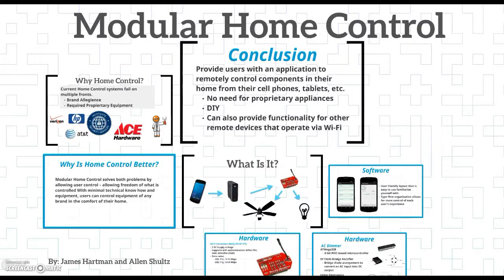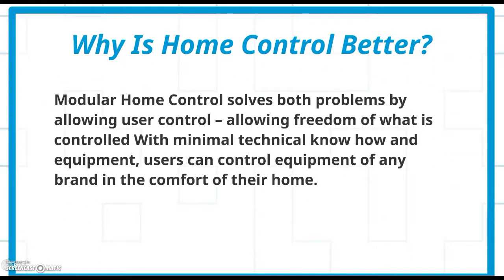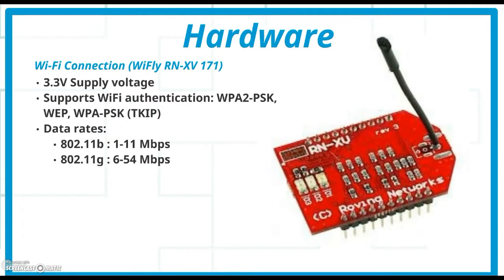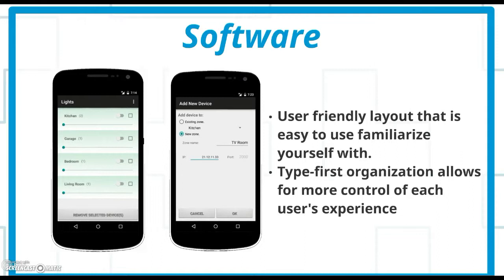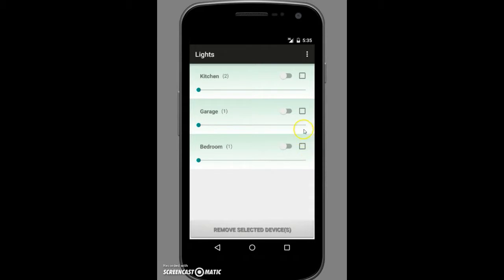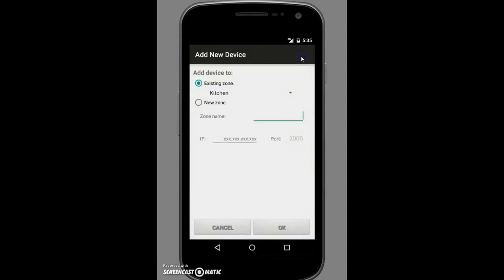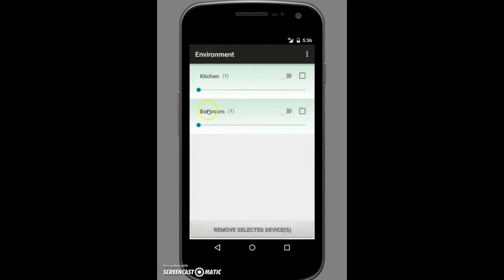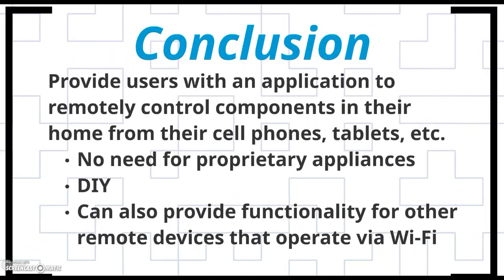Modular Home Control Demo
A short demo for Modular Home Control by AJames Hartman.